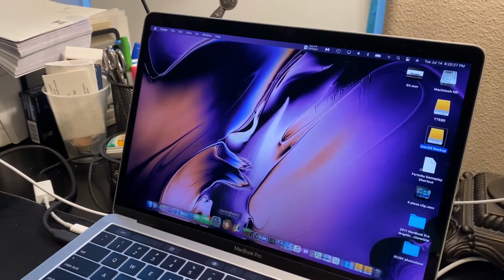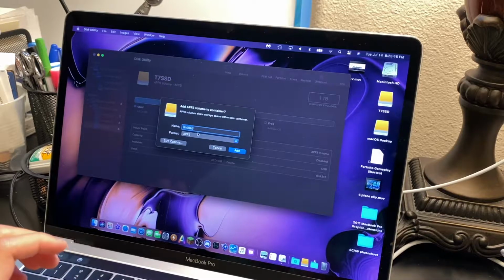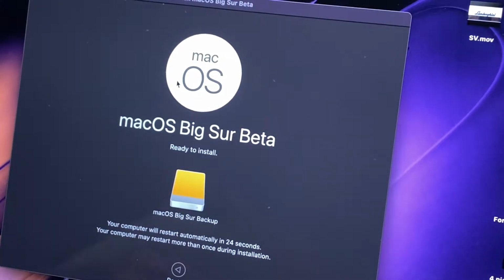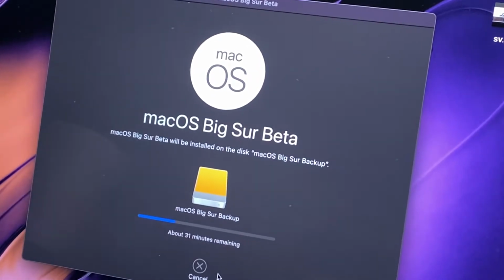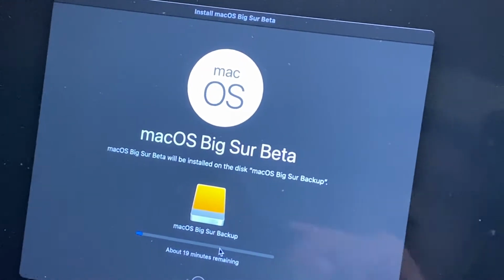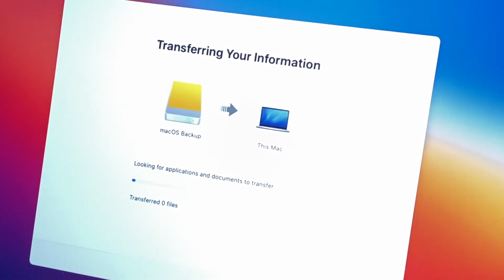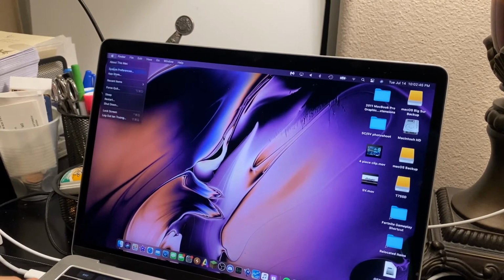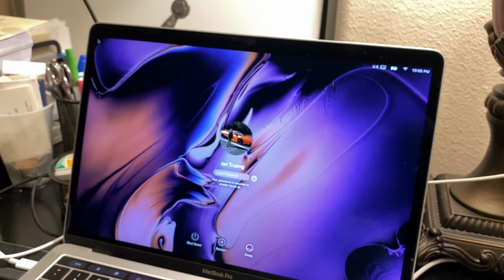How to make a working backup of macOS (without Time Machine)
In this video, I show how to make a bootable backup of your data without using Time Machine. For this example, I am making a backup of macOS Big SSur.

I livestream on Twitch (Check it out! TheAppYT)

JOIN NOW!

I CHANGED MY YT NAME: I changed it to App on 120hz, so now if you search "App on 120hz" you will find my montage and my channel! If it doesn't show up still, search "App on 120hz Fortnite".

Let me know your epic in the comments of one of my latest videos if you want to play and also try adding me. My name in fortnite is: yt App on 120hz

My new song "shut the f up" is releasing when flex em reaches 1,000 views. We are currently at 800 views.
My NEW song "The Flexer" has been released!

And turn on the bell notifications!